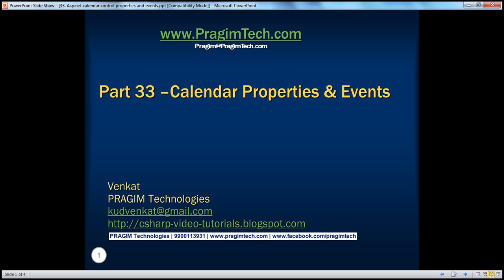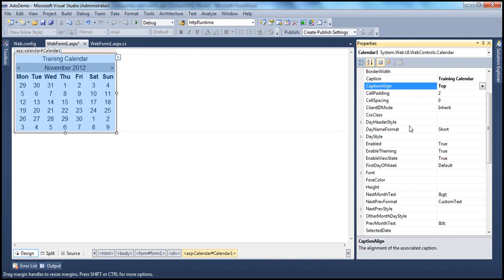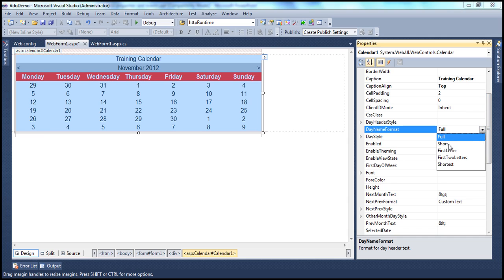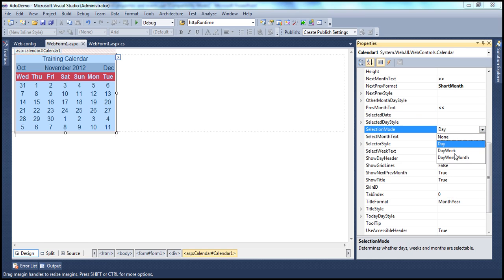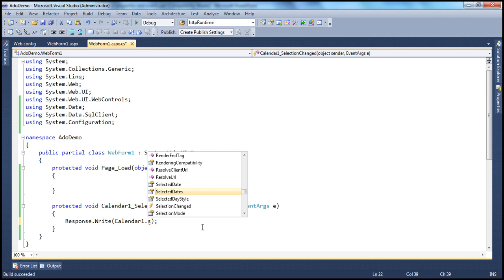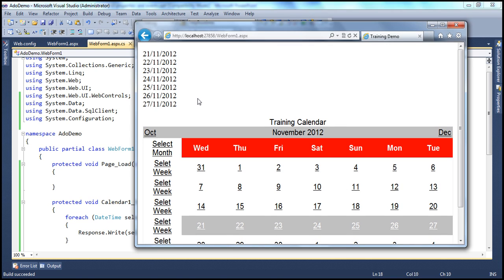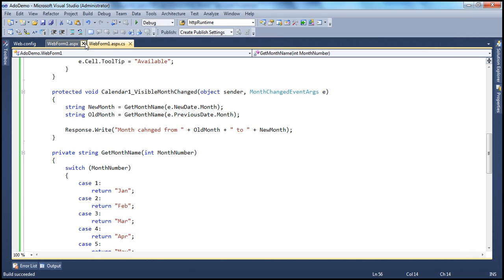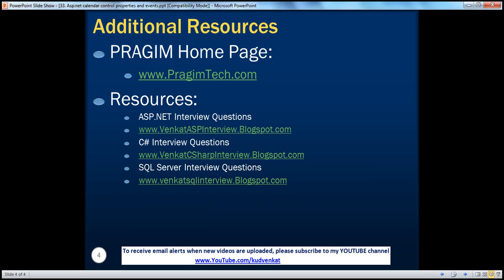Asp.net calendar control properties and events Part 33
Useful Properties of the Calendar control

Caption - This is a string read/write property.
CaptionAlign - Used to align the caption.
DayHeaderStyle - Style properties that can be used to customize the look and feel of the day header in the calendar
DayNameFormat - Can be Full, Short, FirstLetter, FirstTwoLetters, Shortest
DayStyle - Style properties that can be used to customize the look and feel of the day in the calendar
FirstDayOfWeek - Which day of the week is displayed first
NextPrevFormat - Can be ShortMonth, FullMonth, CustomText
NextMonthText - The text to use for the next month button.
PrevMonthText - The text to use for the previous month button.
SelectionMode - Can be Day, DayWeek, DayWeekMonth. Determines if Days, Weeks and Months are selectable.